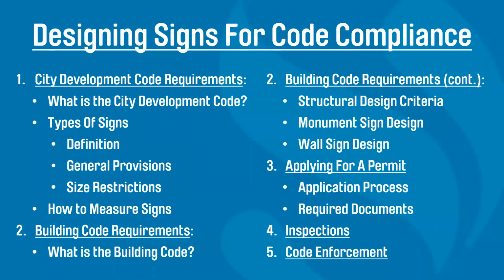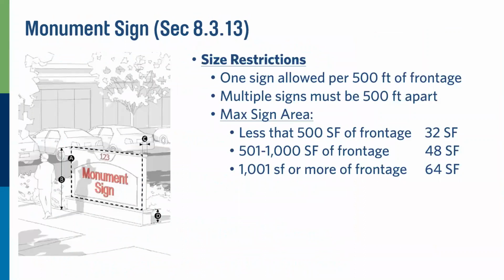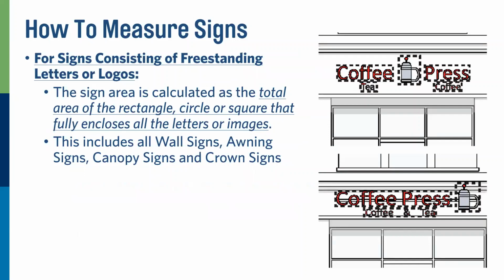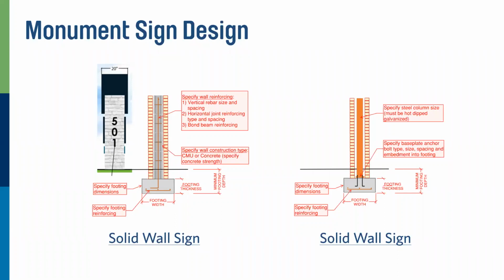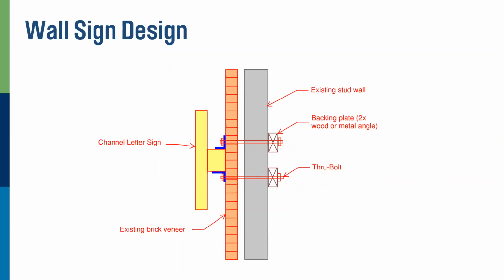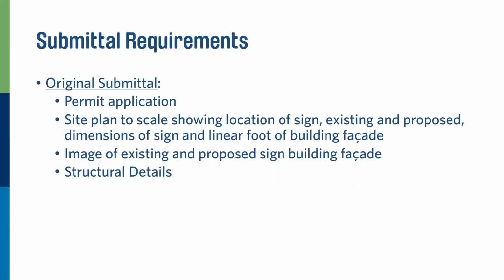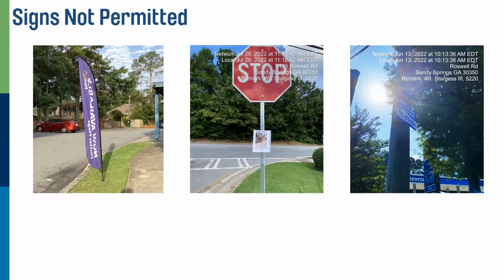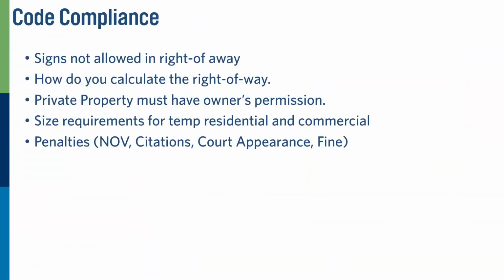Build Seminars: Designing Signs for Code Compliance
This Build Seminar is focused on signs and their specific City Development Code requirements including identifying the different types of signs, where they are allowed and what are their size restrictions. It also discusses the Building Code requirements related to structural design and their connections to the building. This seminar is intended for all customers who are involved in sign design, installation and permitting.